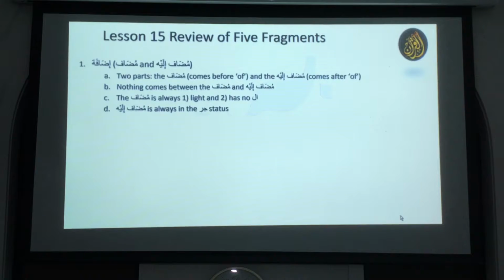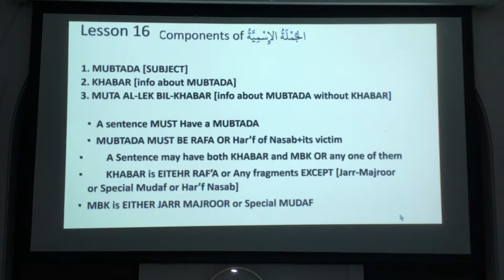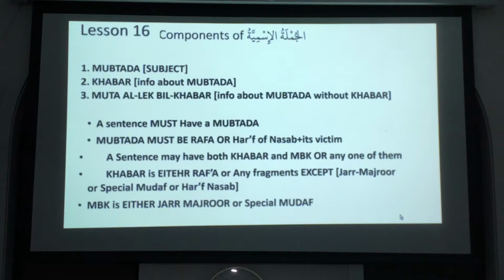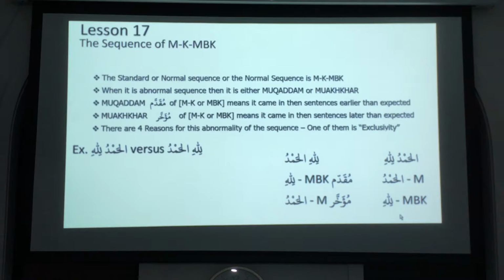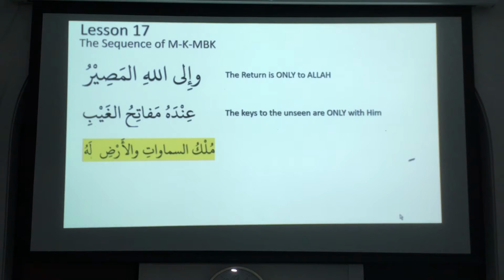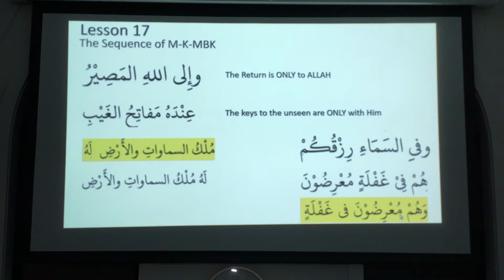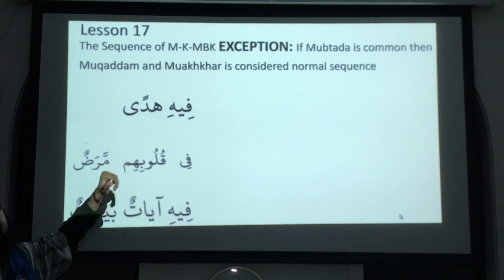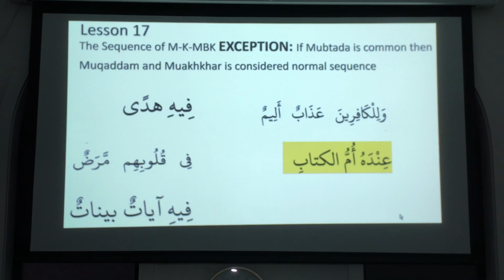Learn Arabic of the Quran @QHM 29-6-2019